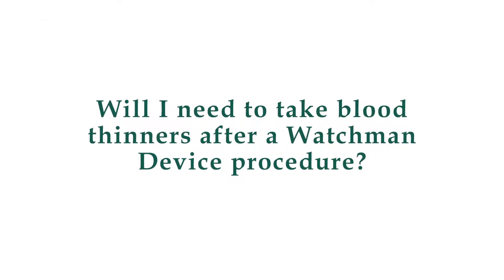Left Atrial Appendage Closure - an alternative treatment for afib stroke risk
The average person with atrial fibrillation (also called AFib or AF) is five times more likely to have a stroke than someone with a regular heartbeat.That’s because AFib can decrease the heart’s pumping capacity by as much as 30%. Because blood isn’t pumped out of the heart normally, it’s easier for blood cells to stick together and form clots in an area of the heart called the left atrial appendage. When a blood clot escapes and travels to another part of the body, it can cut off the blood supply to the brain, causing a stroke.

Dr. Steven Compton, cardiologist and electrophysiologist, discuses a treatment option for AFib patients at risk for stroke because they are not candidates for blood thinners.

The Left Atrial Appendage Closure program at Alaska Regional offers patients a one-time procedure that reduces the risk of stroke in people with non-valvular atrial fibrillation.  In this video, Dr. Compton explains more.